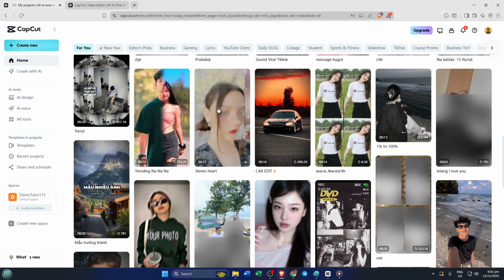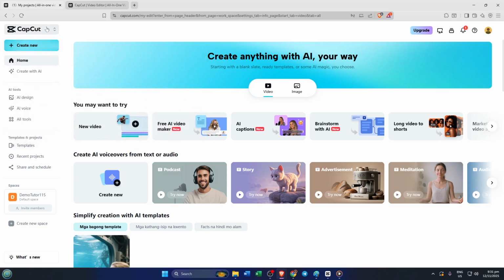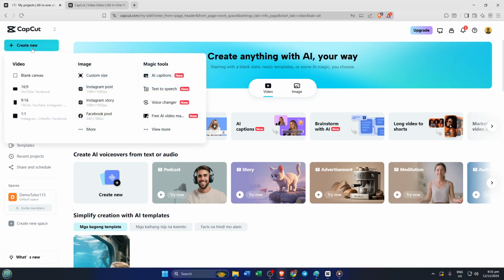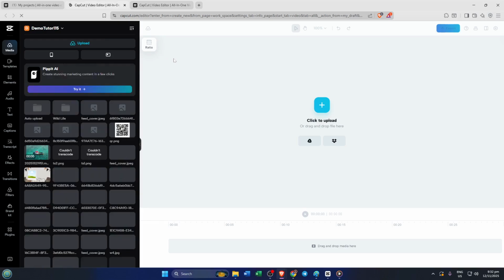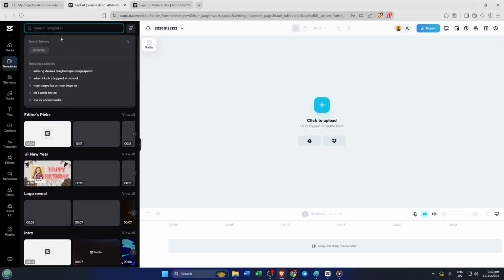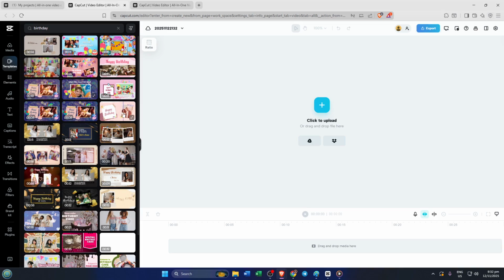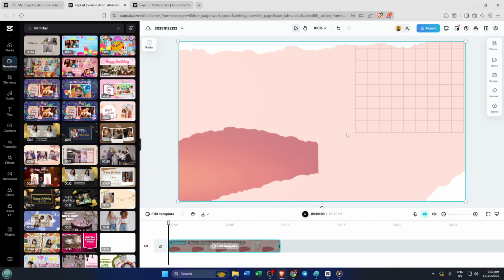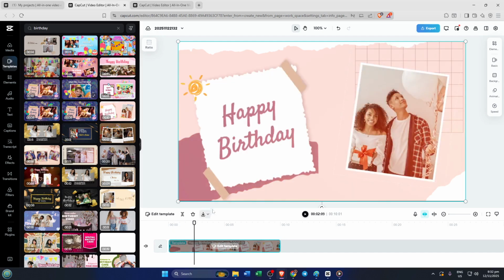how to create birthday video in capcut [Practical Approach] [2026 Method]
Learn how to create an eye-catching birthday video in CapCut with this step-by-step tutorial! Whether you're using CapCut on mobile or desktop, we'll guide you through selecting the perfect template (0:30), adding photos and video clips (2:15), customizing text and birthday messages (4:05), inserting music and sound effects (6:20), and applying creative transitions and effects (8:00). We'll also show you how to export your final birthday video in high quality for sharing on social media or with loved ones (9:45). CapCut is available for iOS, Android, and Windows, making it easy to make professional-looking birthday videos anywhere. Whether you’re a beginner or looking to enhance your video editing skills, this tutorial covers everything you need.